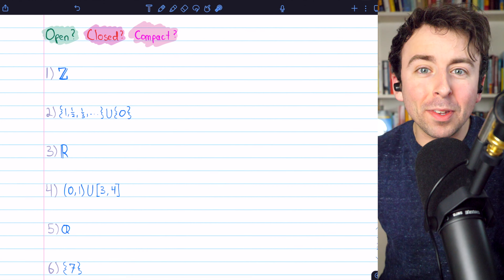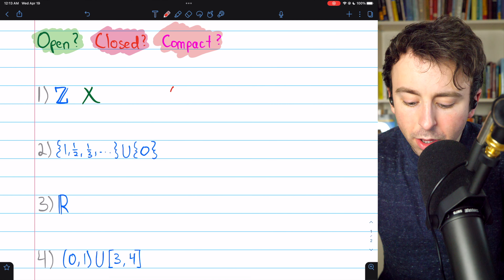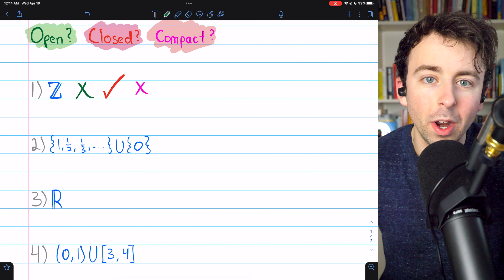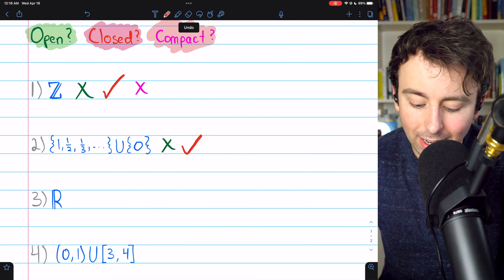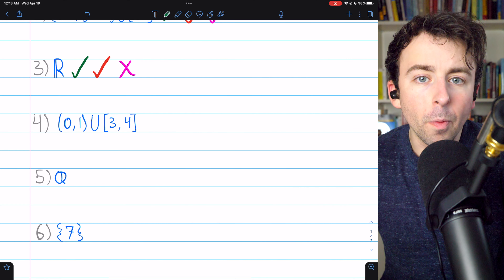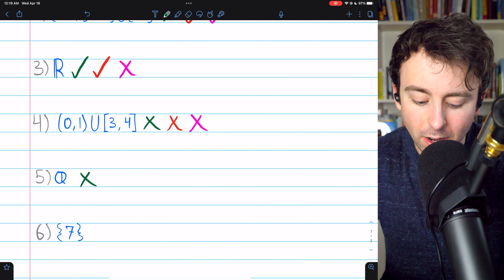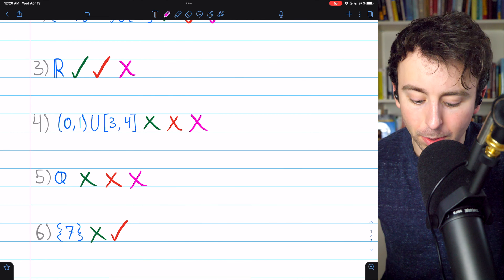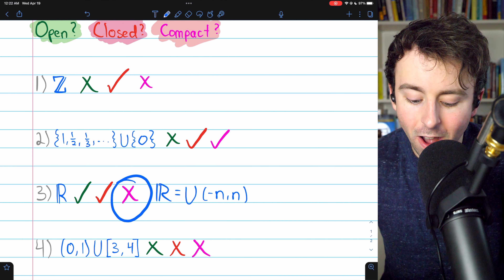Identifying Open, Closed, and Compact Sets | Real Analysis Exercises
We look at six sets and determine if each one is either open, closed, compact, or any combination of the three. We will use multiple definitions in our solutions. An open set is a set whose elements all have some neighborhood around them completely contained in the set. A closed set is a complement of an open set, or equivalently a set whose limit points are all contained in the set. A compact set is closed and bounded, or equivalently a set whose open covers all have finite subcovers.

Thanks Summatin for the chapters!
0:00 Intro
0:20 Integers
2:07 Union of reciprocals of natural numbers with set containing zero
3:20 Real numbers
4:05 Union of open and closed intervals
5:01 Rational numbers
5:42 Singleton set containing only seven
6:23 Real numbers revisited